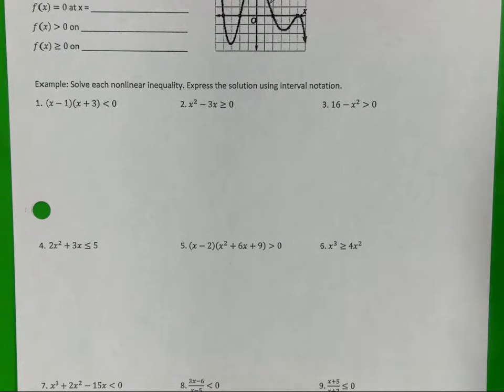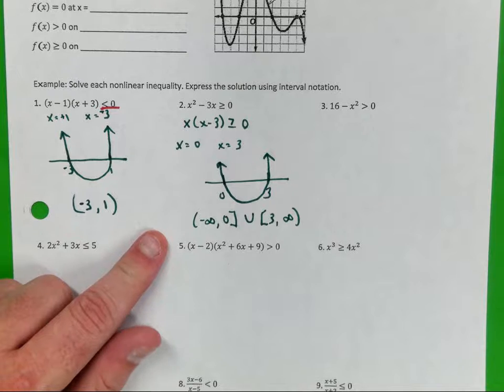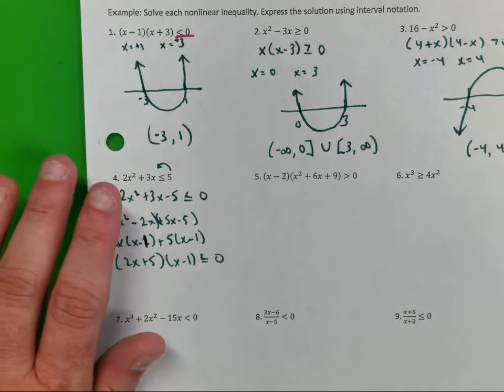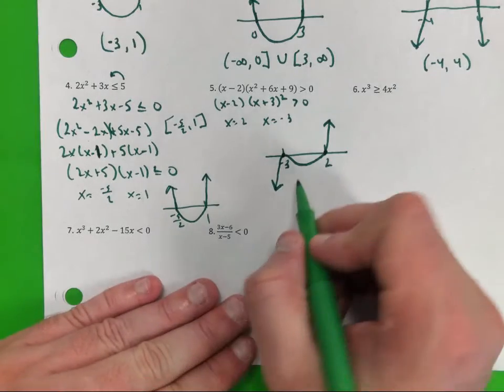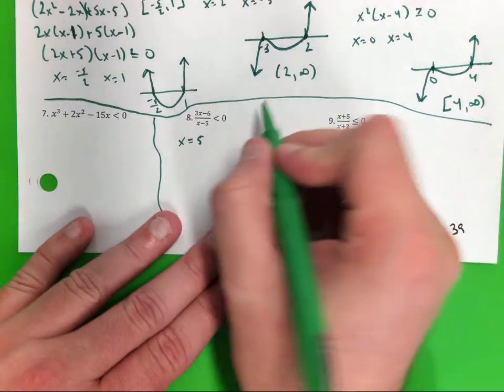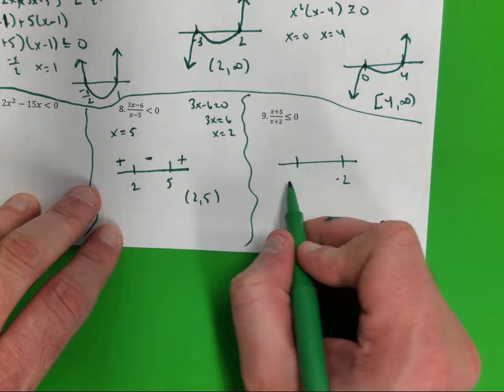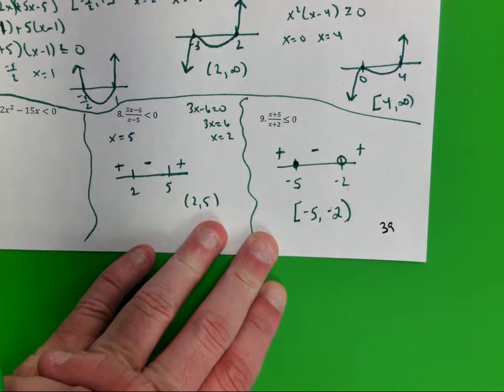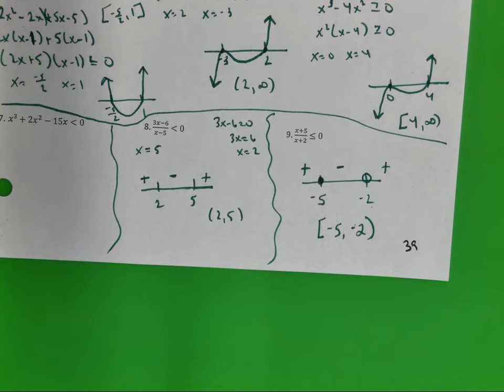MTH 112 Lesson for 10-15-18: Nonlinear Inequalities